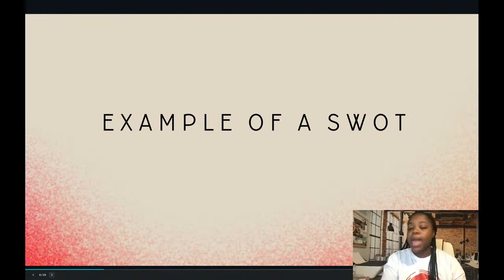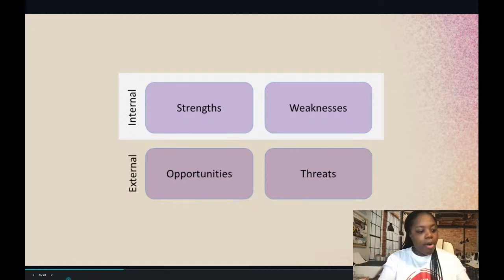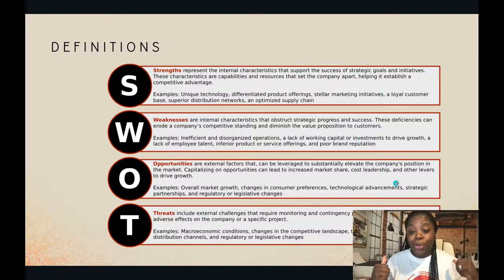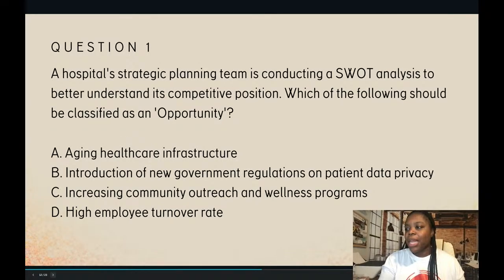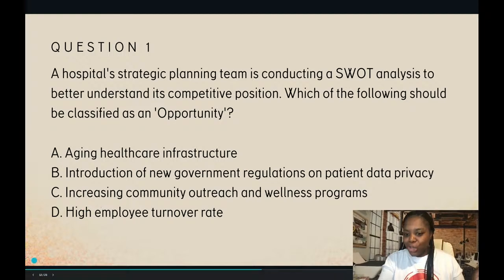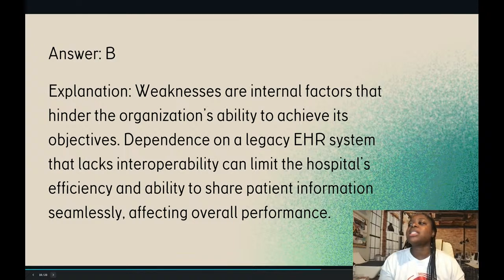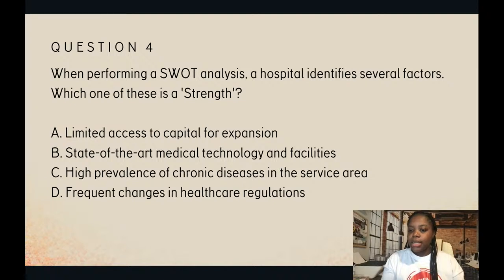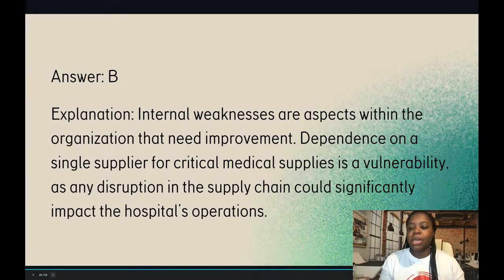Master the RHIA Exam: In-Depth SWOT Analysis Review!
Study with me every Tuesday for your upcoming RHIA Exam. During these weekly LIVE sessions, I will cover one concept important for test day. Come ready to increase your readiness for success.